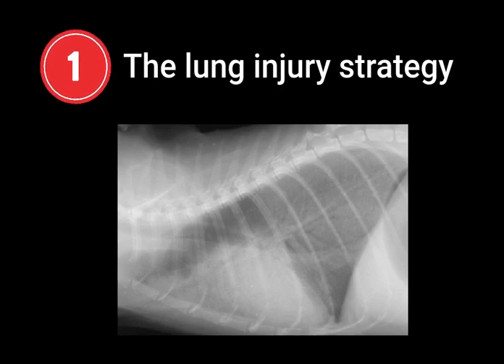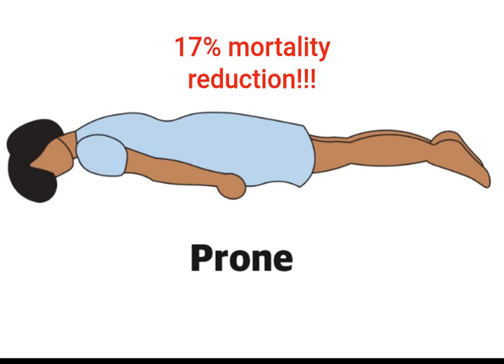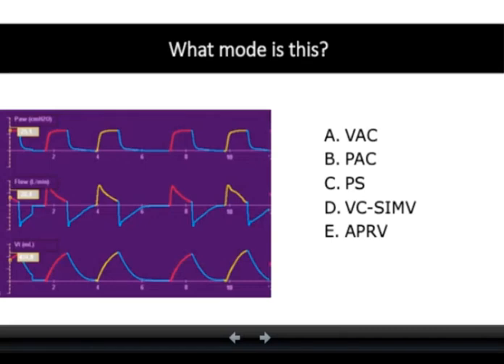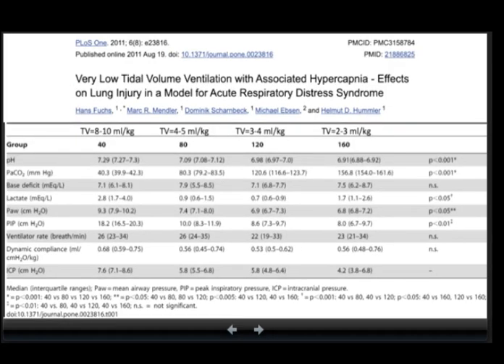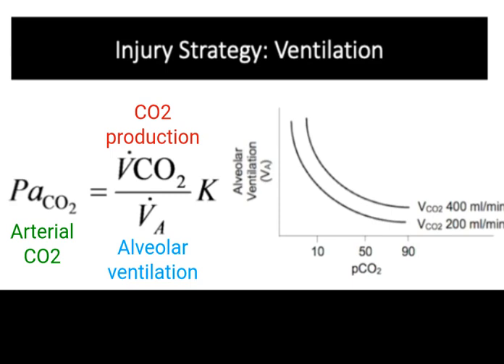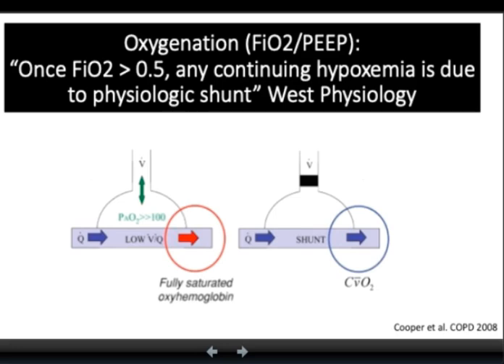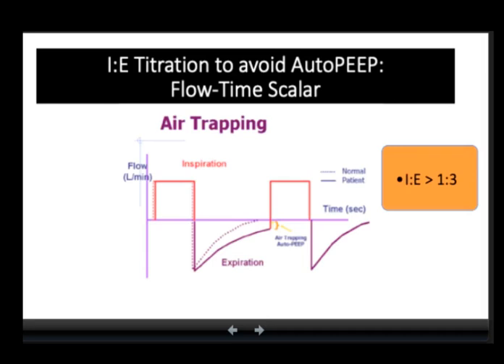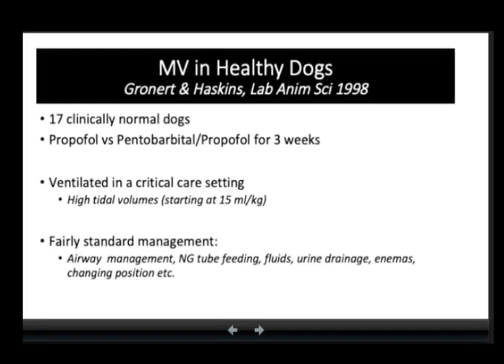Mechanical Ventilation in Dogs and Cats: Are You Doing It Right?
In this video, we dive into the practical tools and knowledge for veterinary professionals managing patients requiring positive pressure ventilation (PPV). Learn about the three key ventilatory strategies—lung injury, airway obstruction, and CNS disease plus healthy lungs. We cover case scenarios, basic and advanced ventilator modes, lung protective strategies, tidal volume settings, and the use of PEEP. Special attention is given to managing conditions like ARDS, aspiration pneumonia, and bronchial collapse, as well as dynamic hyperinflation. Explore evidence-based techniques to effectively and safely ventilate veterinary patients.

00:00 Introduction to VetEmCRIT Academy
00:07 Understanding Positive Pressure Ventilation (PPV)
00:45 Three Key Ventilatory Strategies
01:45 Case Scenarios for Ventilatory Strategies
03:24 Injury Strategy: Principles and History
04:27 Lung Protective Ventilation and Baby Lung Concept
10:11 Mechanical Ventilation Modes
16:38 Tidal Volume and Plateau Pressure
27:57 Permissive Hypercapnia and Oxygenation Goals
34:29 Lower Airway Obstruction Strategy
42:12 CNS Disease and Healthy Lung Strategy
44:38 Conclusion and Further Learning